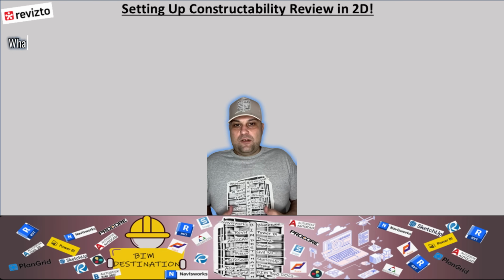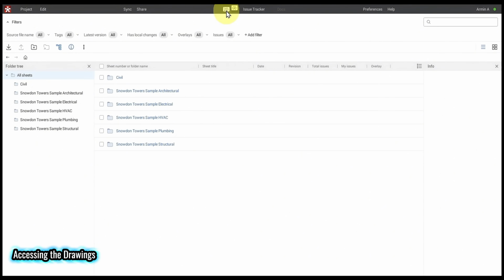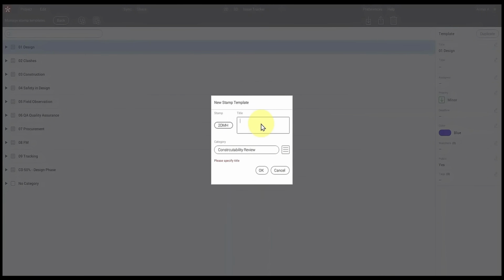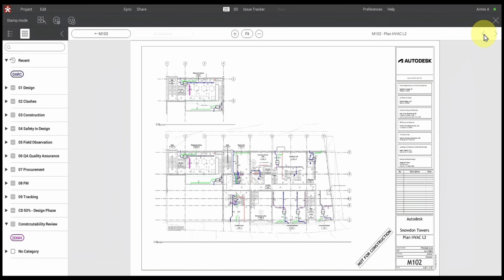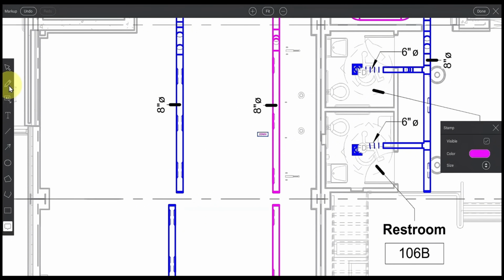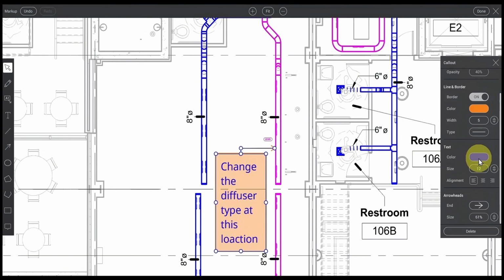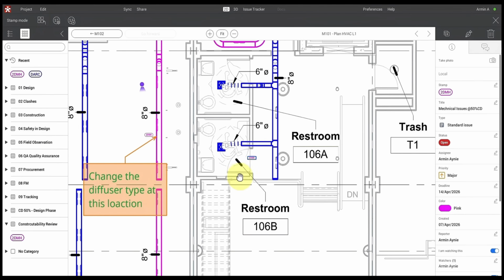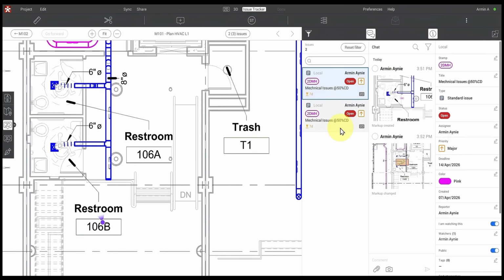Revizto 2D Constructability Review FULL Workflow | Markups, Issues, Stamps & Team Collaboration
🧠 ADVANCED INDUSTRY INSIGHTS (REAL PROJECT VALUE)
In professional BIM coordination workflows:
Constructability review ensures designs are buildable before construction begins
Early issue detection reduces costly field changes and delays
Revizto enables centralized issue tracking across disciplines
Stamps and markups standardize communication across large teams
Assigning issues improves accountability and faster resolution

This workflow directly improves:
⚡ Coordination speed
🎯 Issue clarity & tracking
🧩 Team collaboration
💰 Cost control & risk reduction

⏱ TIMESTAMPS
00:00 - Introduction
01:08 - Constructability Concept
01:43 - Accessing the Drawings
02:55 - Creating Stamps
05:17 - Creating Issues/Adding Stamps
06:43 - Adding Mark-Ups
12:00 - Reviewing Issues

BIM Coordinators
VDC Engineers
Project Managers
Architects & Engineers
Construction Teams
Revizto Users (Beginner → Advanced)

👉 Weekly content on:
BIM automation workflows
Coordination strategies
Revizto, Navisworks & Revit mastery
Real project insights